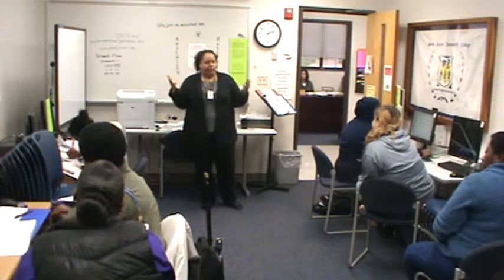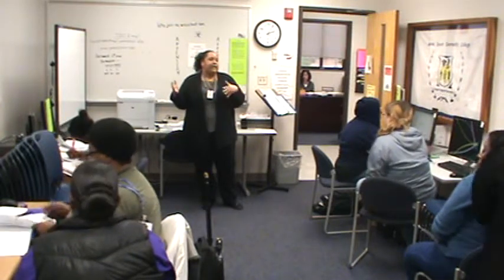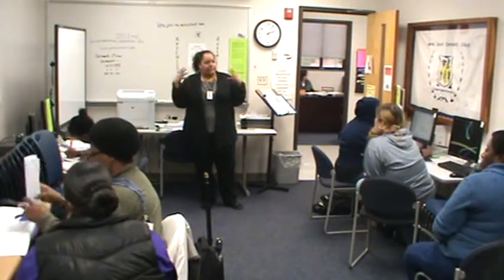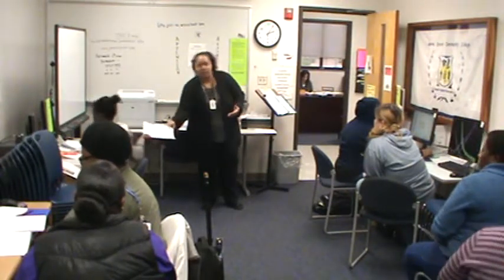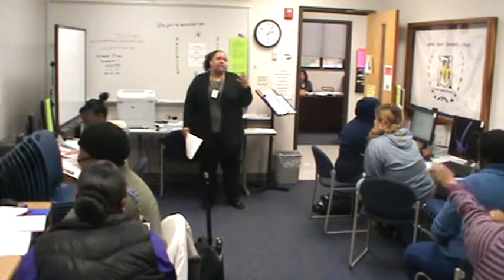2012-13 JSCC SSS Financial Aid Workshop (Spring)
Presented by Nikki Glaspie